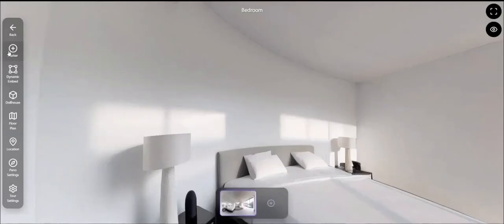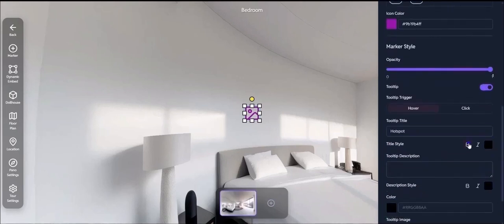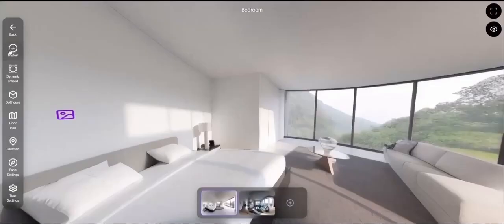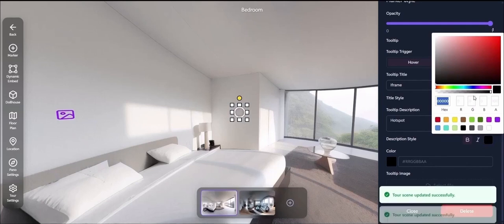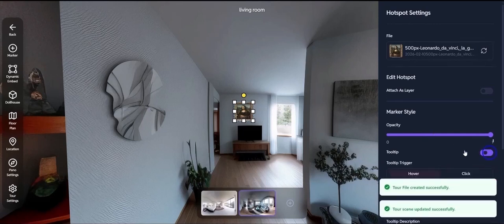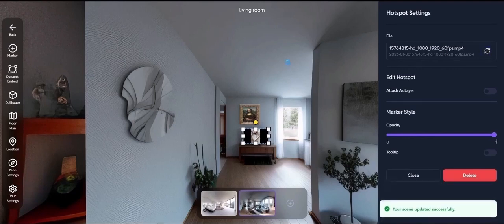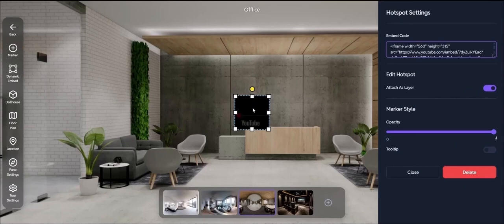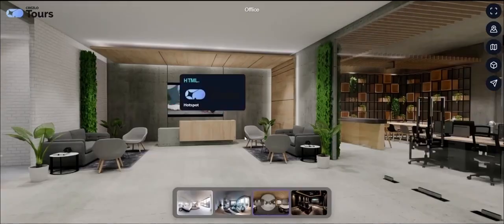This AI Tool Creates INSANE Virtual Tours for Realtors (Crezlo Tours Review)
Tired of expensive camera gear and complicated software just to create a simple virtual tour? 🏠 In this video, I'm diving into Crezlo Tours, a game-changing platform that lets you build professional, fully interactive 360° virtual tours using photos and videos from any camera you already own.

Whether you're a real estate agent, event organizer, or project manager, Crezlo makes it incredibly easy to showcase any space. I’ll show you how to upload your media, add clickable hotspots with videos and info, integrate floor plans, and even use the cool Virtual AI Host to guide viewers through the property.

The best part? You can white-label everything with your own branding and domain for a super professional, client-ready presentation—all without a Matterport subscription.

In this video, I cover:

What is Crezlo Tours and who it's for 🤔

How to create your first 360° tour from simple photos 📸

Adding interactive hotspots with text, images, and video ✨

Uploading and aligning floor plans with room markers 🗺️

Customizing the view, adding auto-rotation, and geo-location 🌍

The white-labeling and custom domain features 🏷️

Is the AppSumo Lifetime Deal worth it? 💰

⏱️ Timestamps:
0:00 - Intro: What is Crezlo Tours?
0:45 - Why it's a great alternative to Matterport
1:30 - Dashboard & Uploading Media
2:15 - Building Your First Tour & Adding Scenes
3:00 - Customizing with Hotspots (Text, Video, Links)
4:00 - Using Floor Plans & Markers
5:00 - Meet the Virtual AI Host
5:45 - White-Labeling & Custom Domain Setup
6:30 - Sharing Your Tour (Links, iFrame, QR Codes)
7:15 - Pricing, AppSumo Deal & Final Thoughts